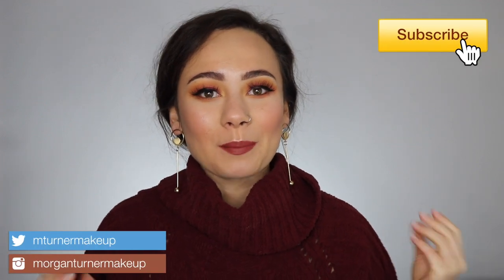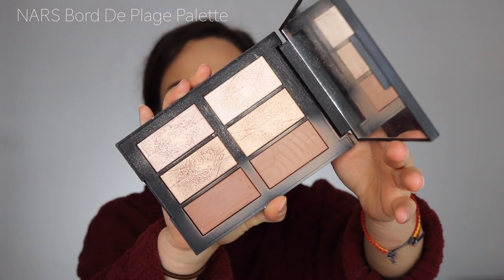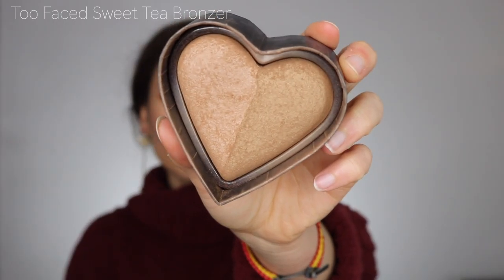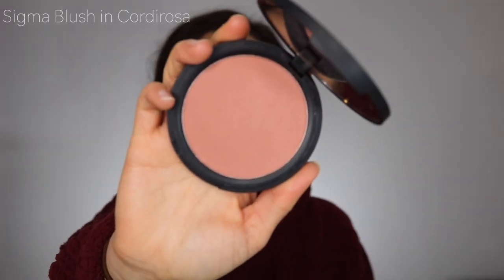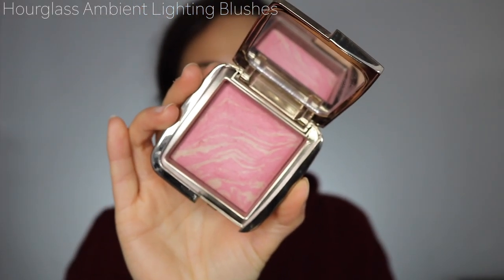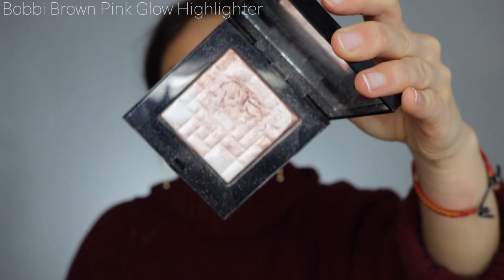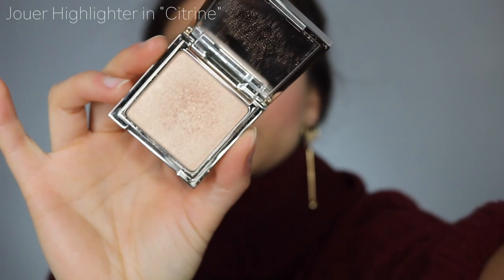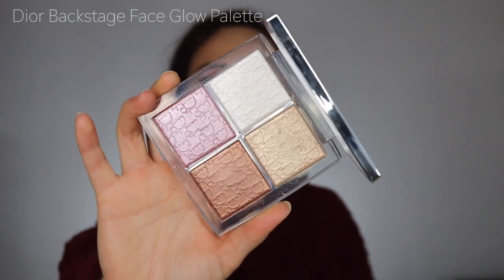BEST Bronzers, Blush & Highlighters of 2018!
Hey guys! Yet ANOTHER video in my favorites series! Lol excuse me acting very tired and looking tired! I WAS tired hahaha! Anyways, I hope you guys enjoyed this video, let me know of your favorite bronzers, blush and highlighters as well!

Also I feel like this top makes me look like a floating head lol

Products Mentioned:
- Benefit Cheek Parade Palette
- NARS Bord De Plage Palette
-       Hourglass Ambient Lighting Edit Unlocked Palette
- Too Faced Sweethearts Bronzer in Sweet Tea
- Sigma Blush in Cor-De-Rosa
- Milani Luminoso Blush
- Hourglass Ambient Blush in Luminous Flush
- Wet N Wild “Earth” Highlighter
- Diorskin Nude Air Luminizer in Holo Pink
- Bobbi Brown Highlighter Powder in Pink Glow
- Charlotte Tillbury Bar of Gold Palette
- Artist Couture Diamon Glow Powder in Illuminati
- Jouer Highlighter in Citrine

What I'm Wearing:
- Benefit Hello Happy Foundation in 3
- Maybelline FitMe Concealer in Light
- NARS Hot Tryst Palette
- Revolution x Soph Extra Spice Palette
- Boldface Lashes in Lashes For Days